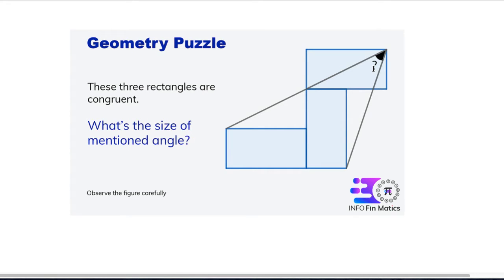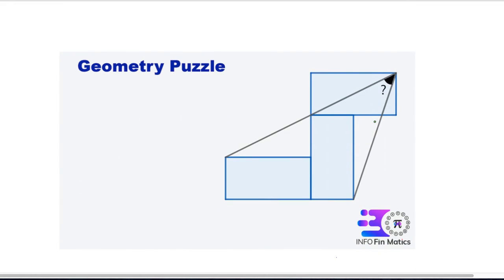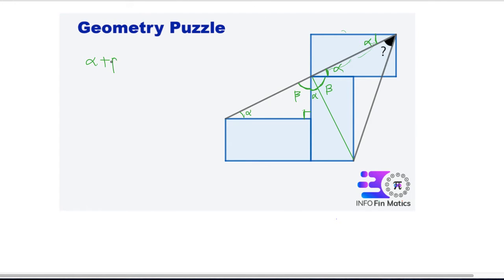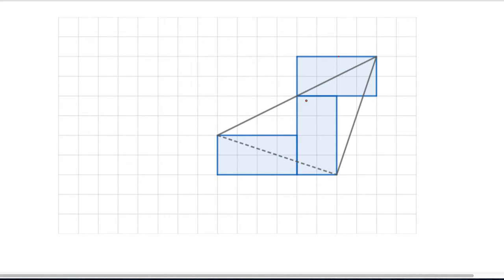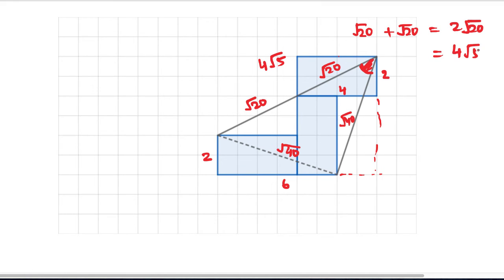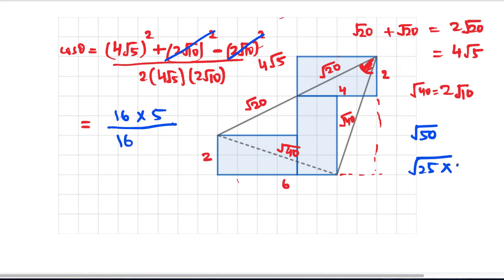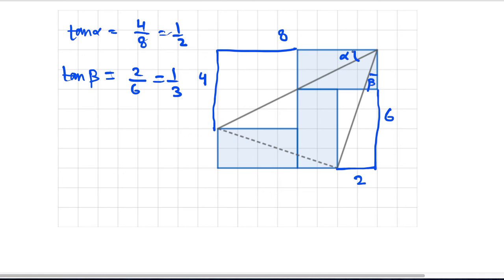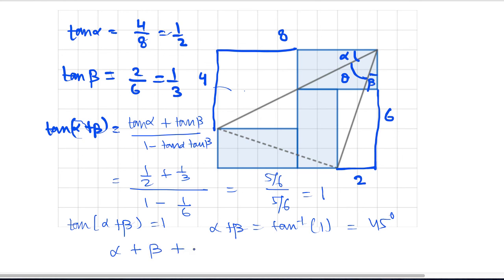Three Rectangle Puzzle || Geometry Puzzle || Solve Visually || EASY PUZZLE || Use Trigonometry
Three Congruent Rectangles || Geometry Puzzle || Solve Visually || Amazing & Interesting Puzzle

Some call this the "hardest easy geometry problem."
Source: Puzzle Shared by Catriona

Support your channel and Me :)